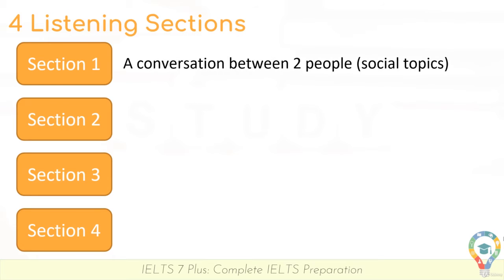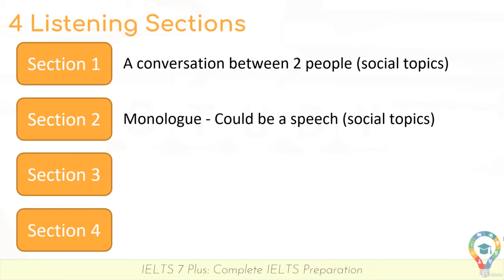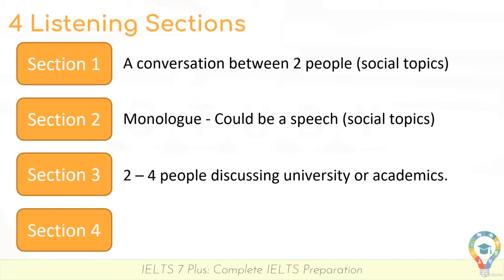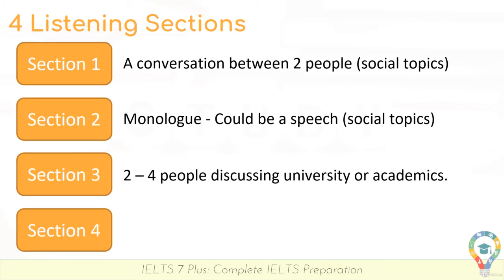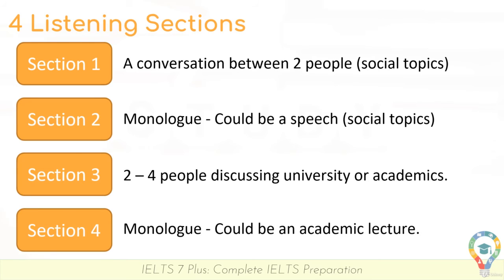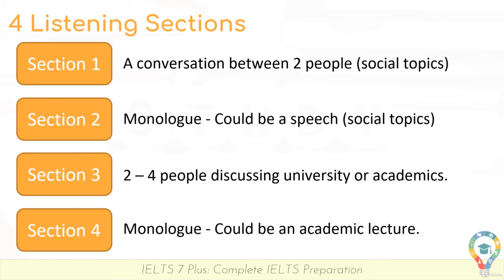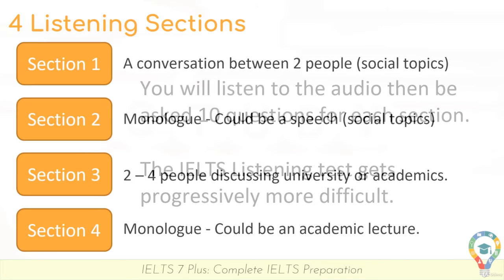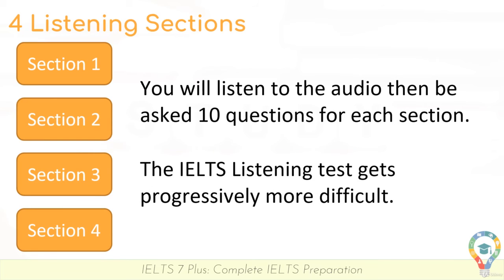#1 What is IELTS Listening | IELTS 7 Band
In Just 5 Days Let Us Show You How To Get A Band 7+ In Your Writing, Reading, Listening and Speaking Exam. Completely Free. Unrivaled Support. Thousands Of Successes. Free Online Course. Completely Free Challenge. Limited Spaces Left. Study Anywhere. Proven Success Record.
So don,t need to go academy.